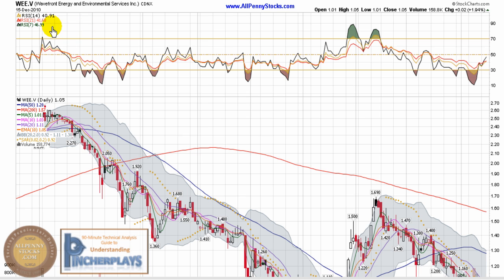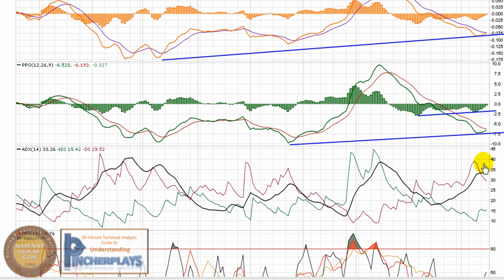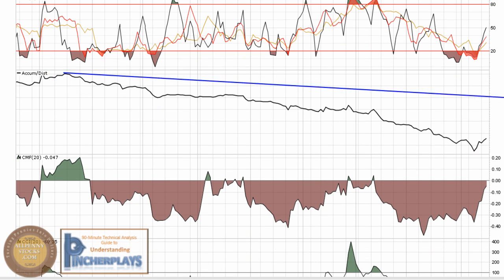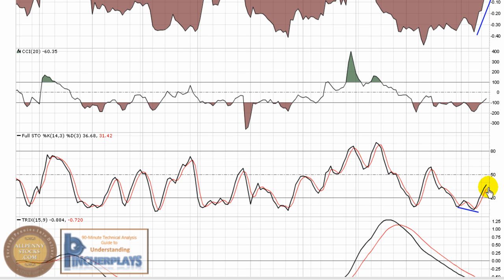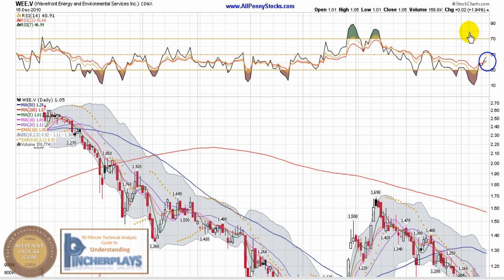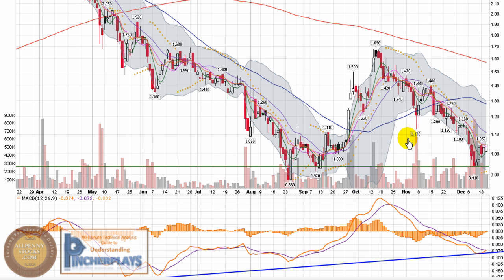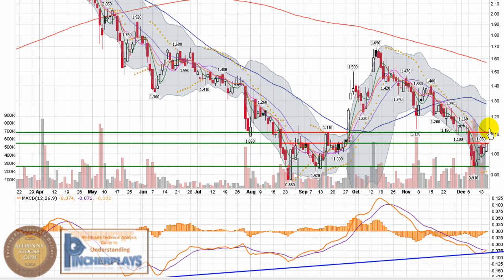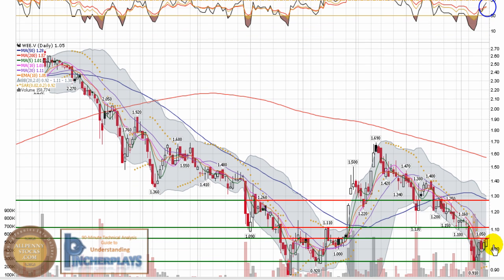Wavefront Technology Solutions Inc (V.WEE) Annotated Video Stock Chart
The V.WEE chart made a nice move in September and October from 92 cents up to $1.69.  Since then, the chart has retraced back to original levels and is holding that area as support.  The indicators are trying to turn and the price per share has been climbing slowly over the last week giving hints that another move may be starting.  Technical traders are watching for key resistance levels to fall at this point.